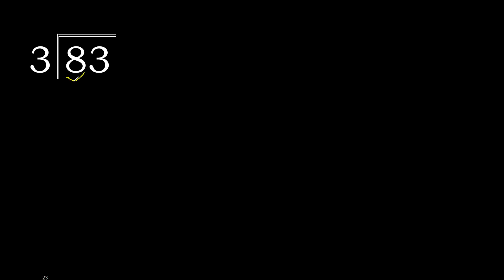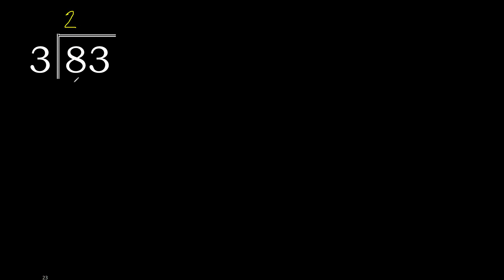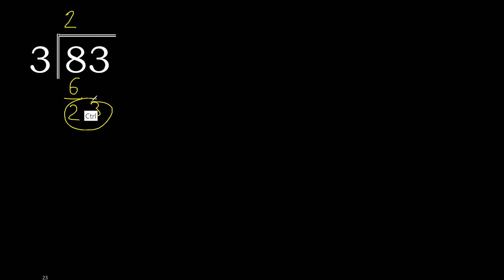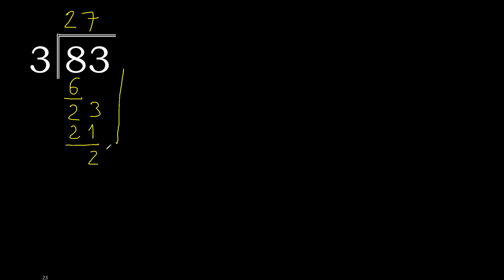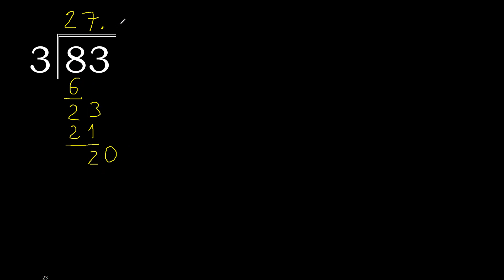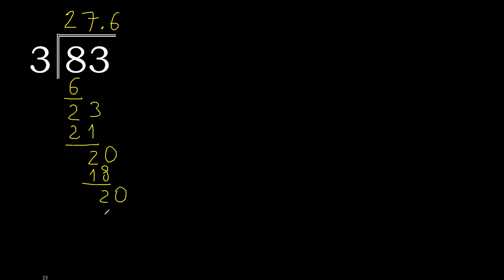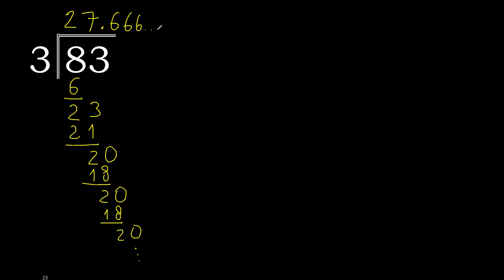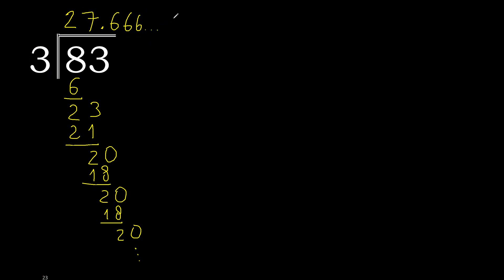Divide 83 by 3 , decimal result . Division with 1 Digit Divisors . Long Division . How to do